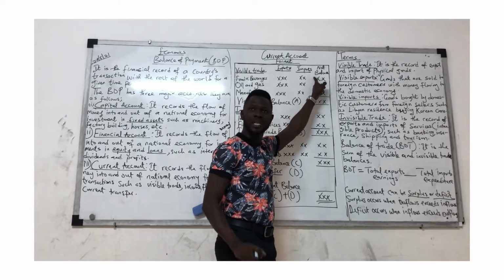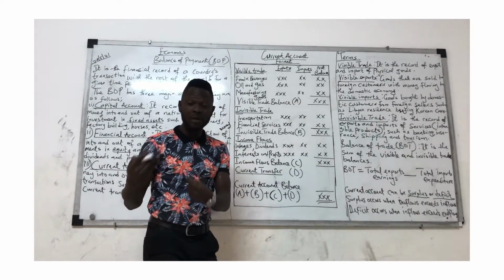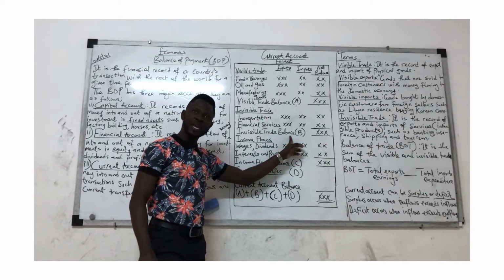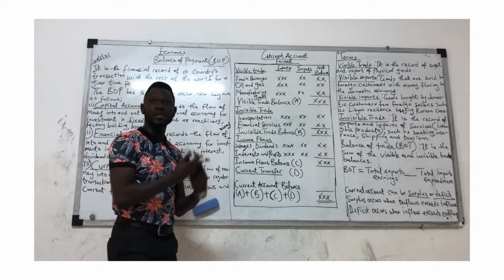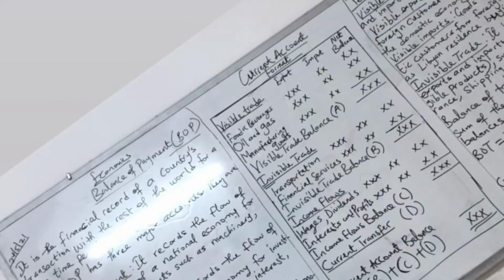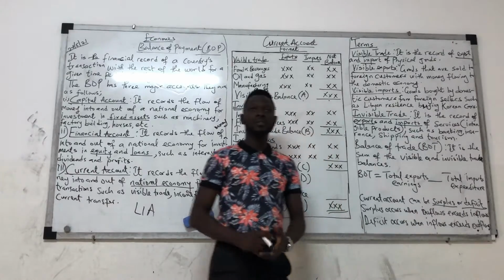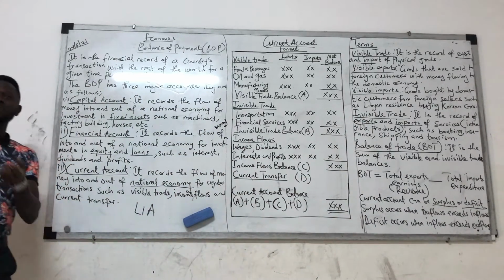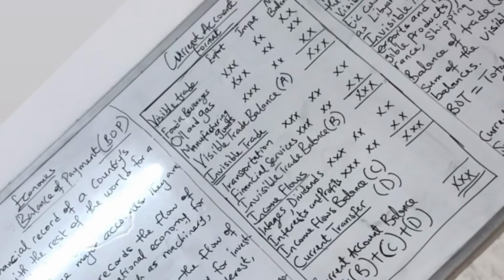Economics(Balance of Payment)